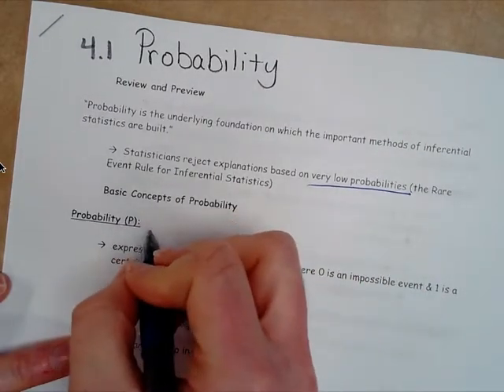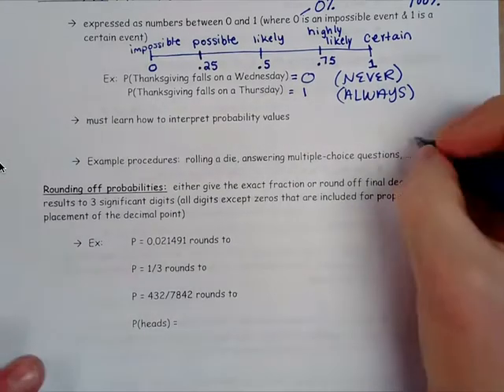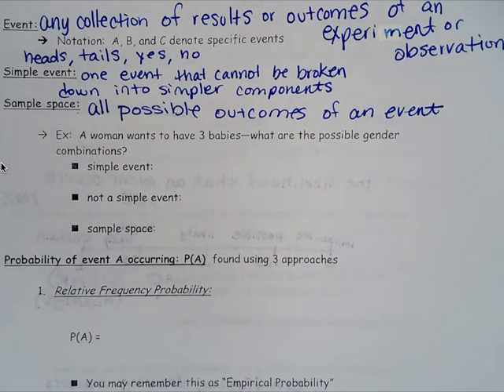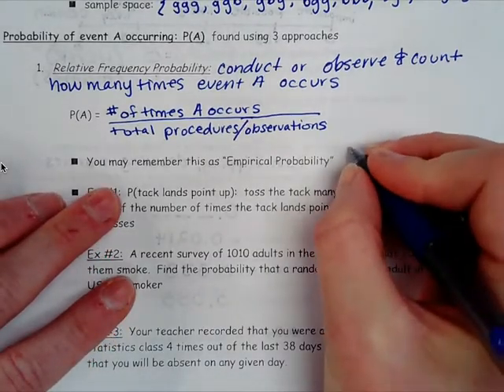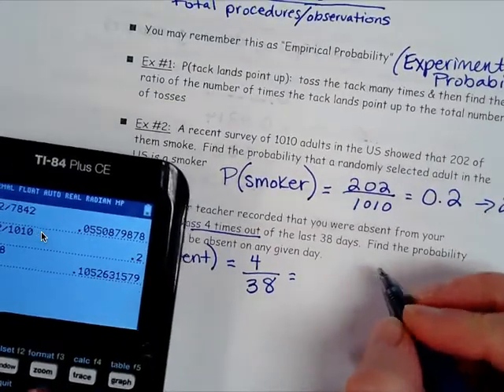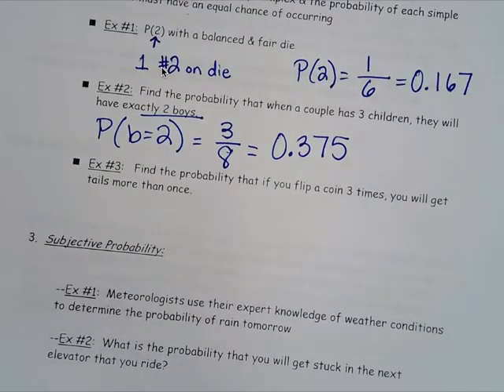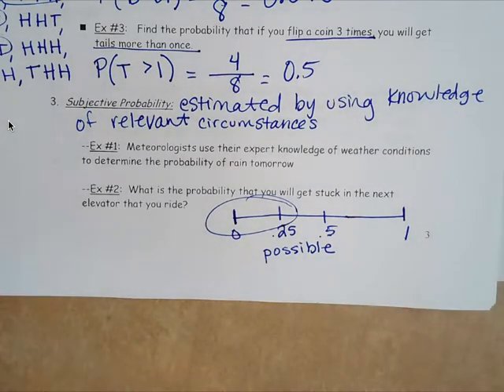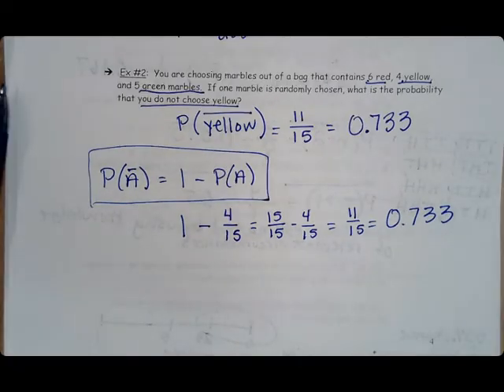4.1 Probability Part 1